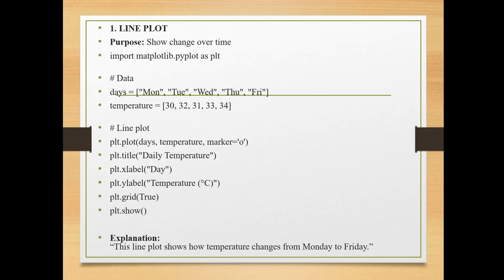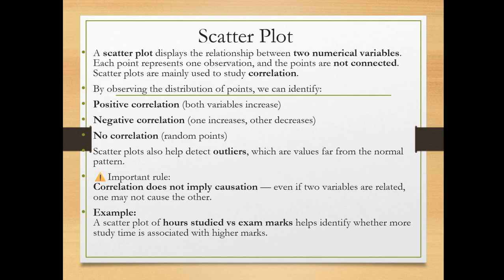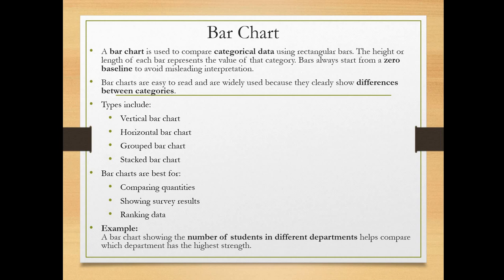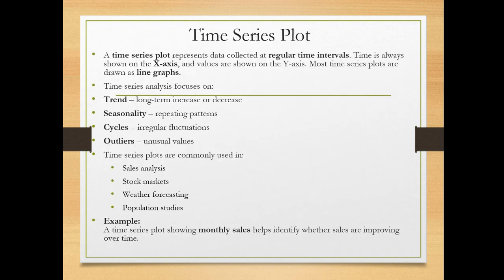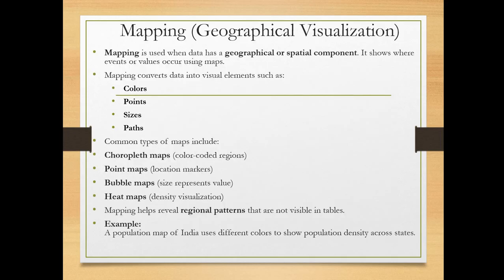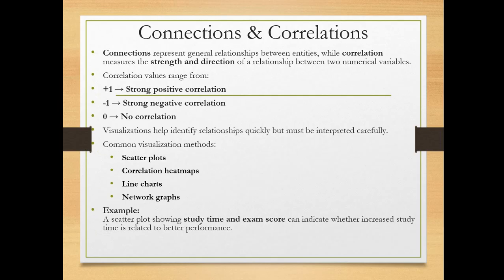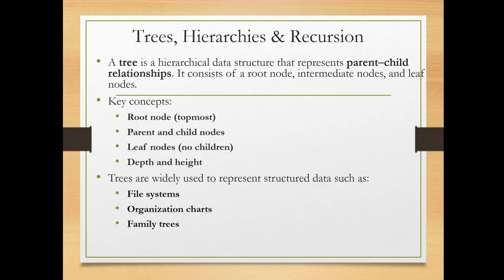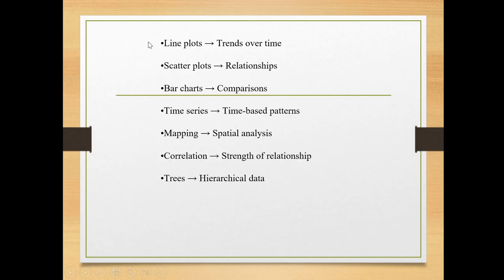SJCTNC -A.ABIRAMI-CS23 AI407-DATA VISUALIZING USING PYTHON-UNIT-III-METHODS OF VISUALIZING